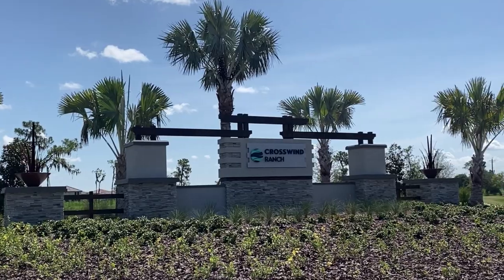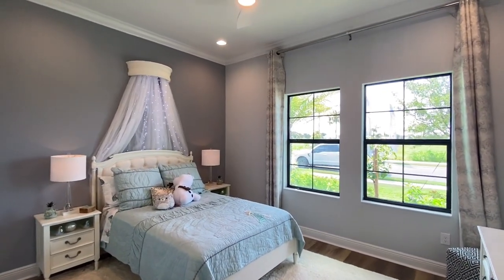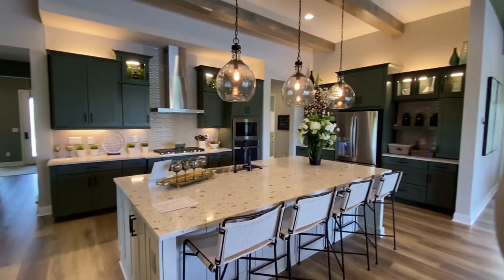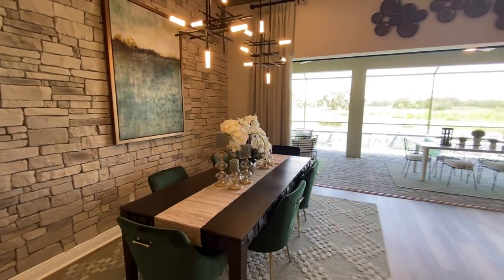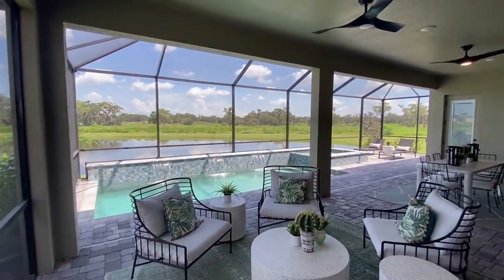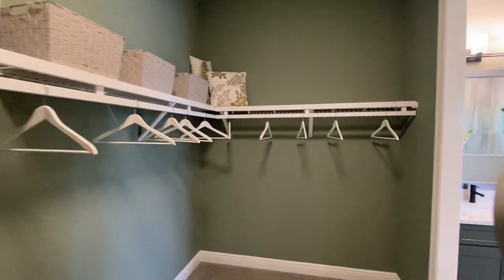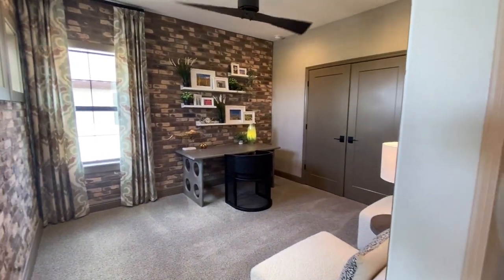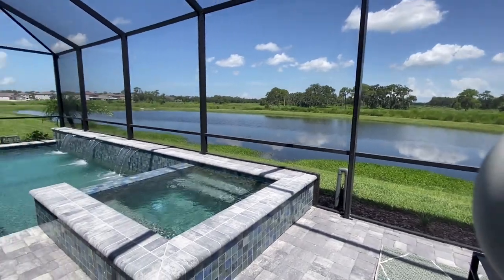Dream Home Alert! Explore the Stunning 5 Bed Islamorada II Model at Crosswind Ranch, Parrish FL!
Welcome to the breathtaking Islamorada II model by Homes by West Bay at Crosswind Ranch in Parrish, FL! This magnificent 5-bedroom, 4-bathroom home spans over 3,144 square feet and features a 3-car garage. From the moment you step inside, you'll be captivated by the well-appointed living spaces and thoughtful design.

🤔 Have a question about Florida Real Estate or looking to make a move?

As you enter the extended foyer, you'll be greeted by the grand room with soaring 12-foot ceilings, creating a sense of spaciousness and luxury. The island kitchen and café area seamlessly flow into the outdoor lanai, providing the perfect setting for entertaining and relaxation.

Privacy and functionality are key in this home, with secondary bedrooms, a formal dining/den space, and an oversized laundry room offering comfortable and practical living. The owner's retreat is a true sanctuary, boasting an expansive walk-in closet, double vanities, and a large walk-in shower.

For added versatility, the Islamorada II model includes an upstairs area featuring a spacious bonus room and a secluded bedroom with an attached bath. This space can be used as a guest suite, extended family quarters, or as additional play or work areas.

Experience luxury living in Parrish, FL like never before!

Islamorada II Base Price $662,990 plus Structure, Upgrades & Lot.